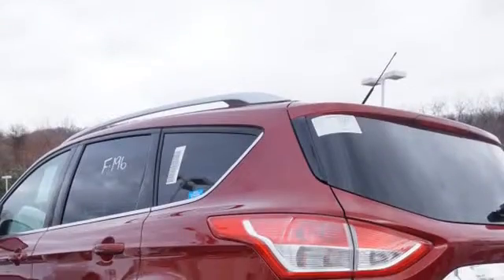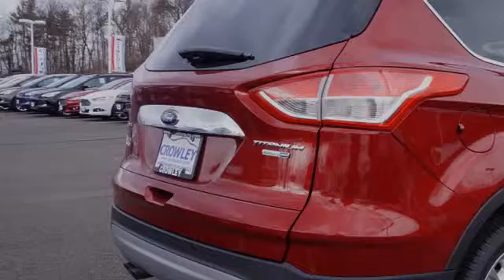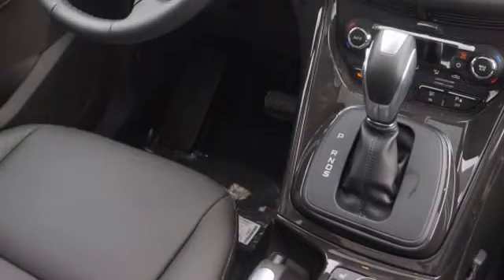2016 Ford Escape